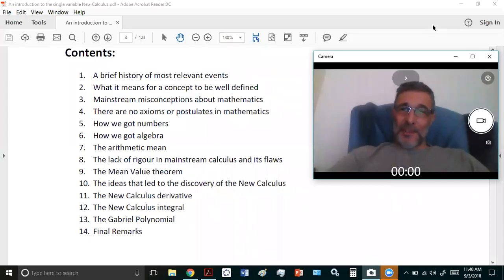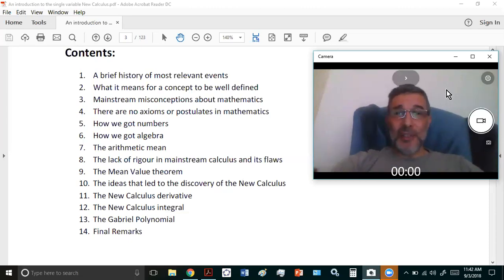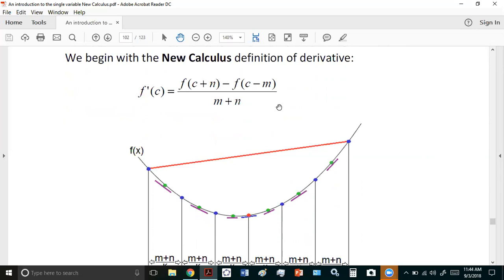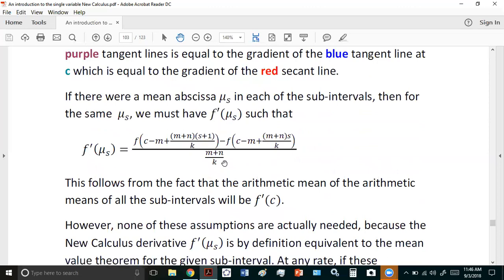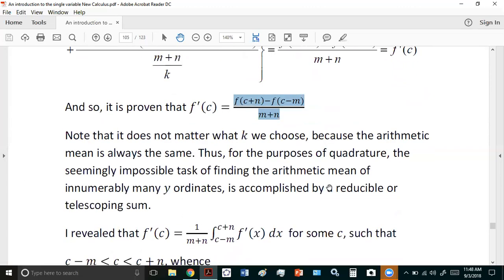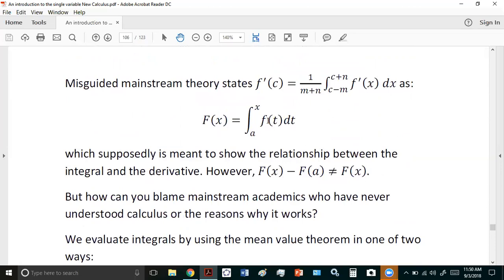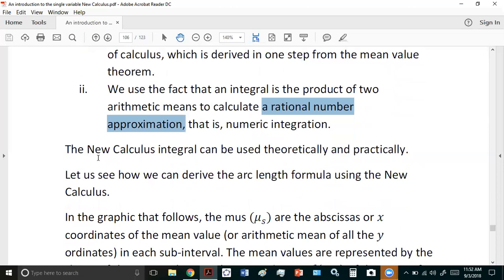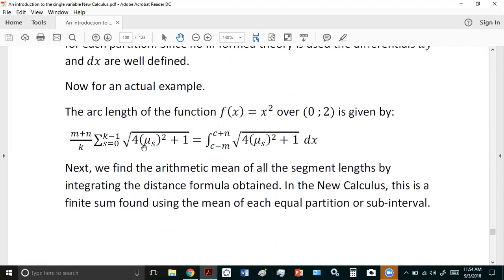Lecture 12 - The New Calculus: The New Calculus Integral